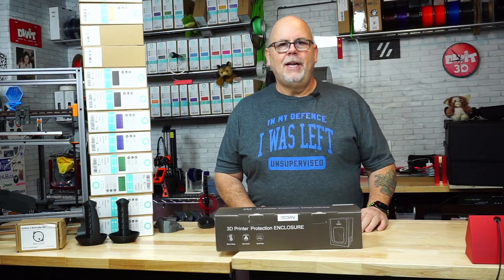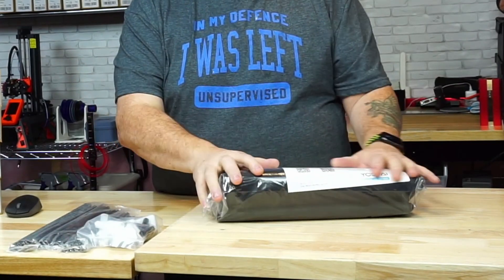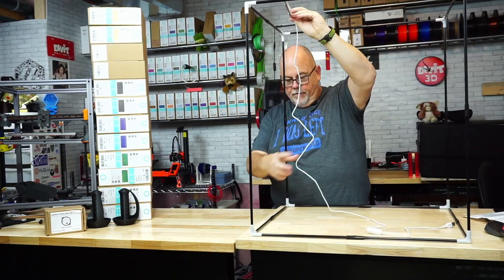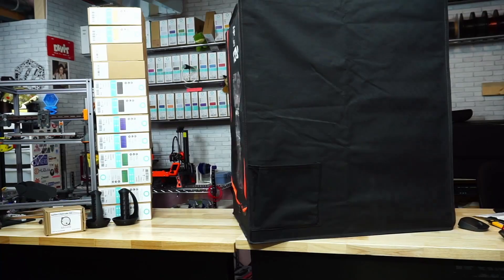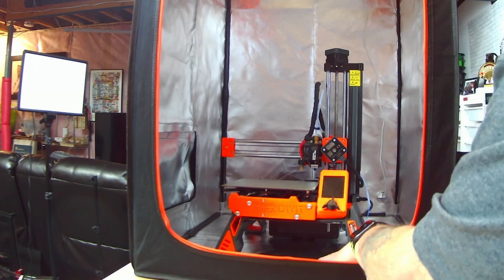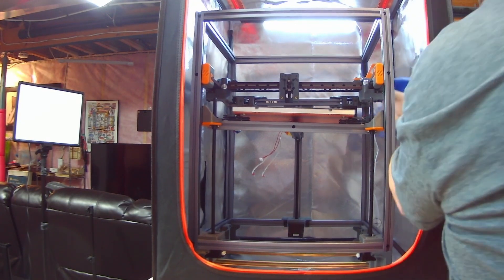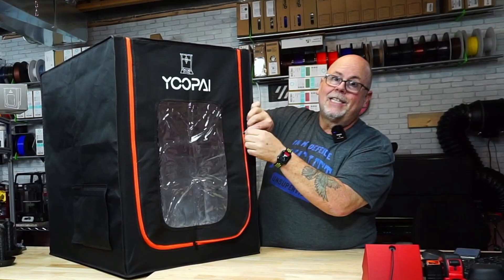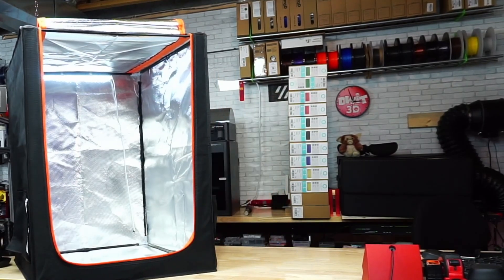3D Printer Protection Enclosure: Is it Worth it?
Join me as I unbox and assemble the Yoopai 3D Printer Enclosure and explore what's included in the package. From the sleek design to the carefully packed components, I'll guide you through every step of the unboxing and set-up process, giving you a firsthand look at the quality and craftsmanship of this exciting accessory.

European users also can search 'YOOPAI 3D Enclosure' on Amazon to find this enclosure.